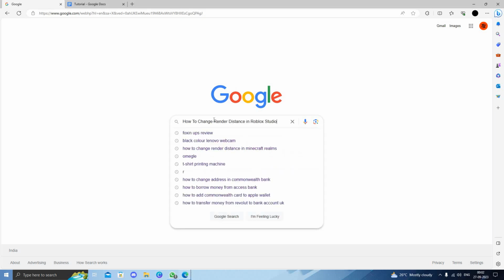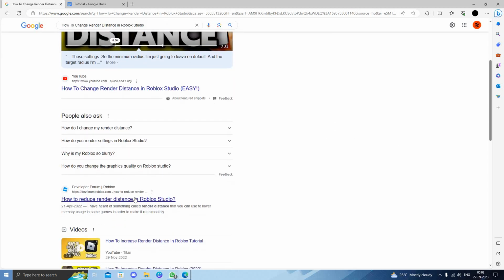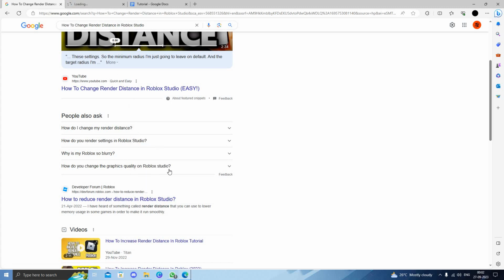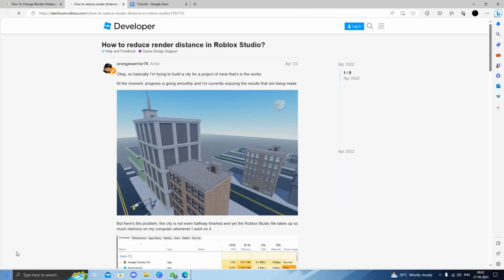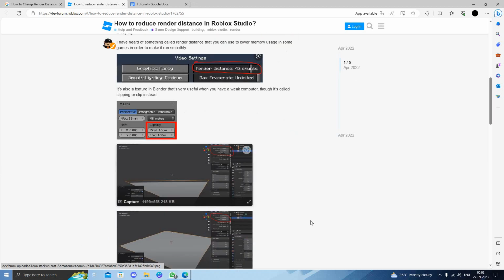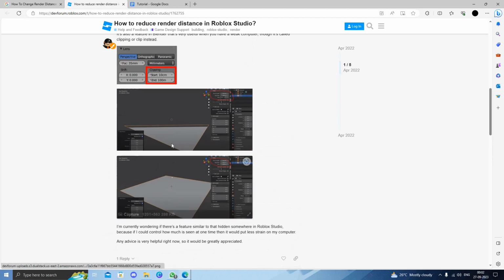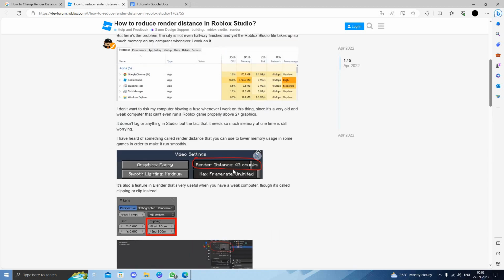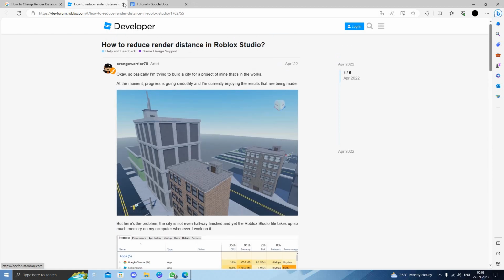✅ How To Change Render Distance in Roblox Studio (Full Guide)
Enhance your game development experience with our comprehensive guide on changing render distance in Roblox Studio! 🎮🌐 Learn the step-by-step process to optimize your project by adjusting render distance settings. Watch this tutorial for expert tips and make your Roblox creations visually impressive with the perfect render distance.

Key Learning Points:
 • Step-by-step guide on changing render distance in Roblox Studio
 • Optimize your game development by adjusting render distance settings
 • Elevate your Roblox Studio experience with this complete guide to rendering